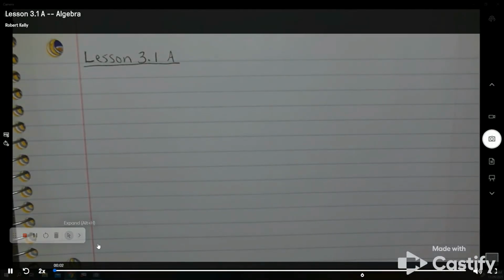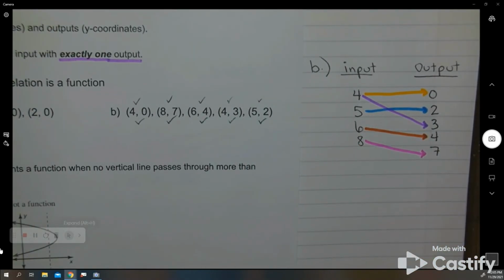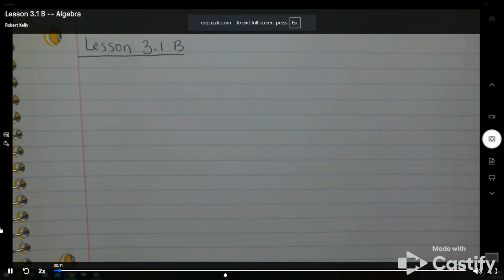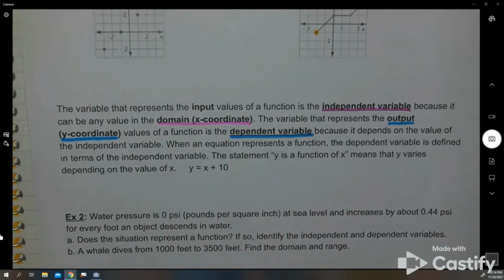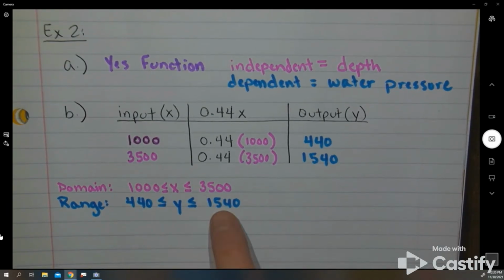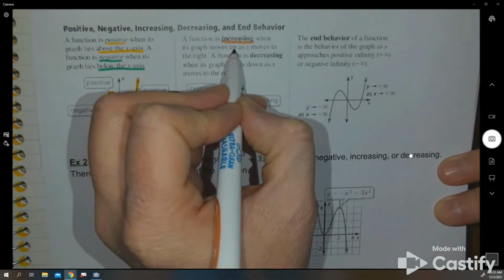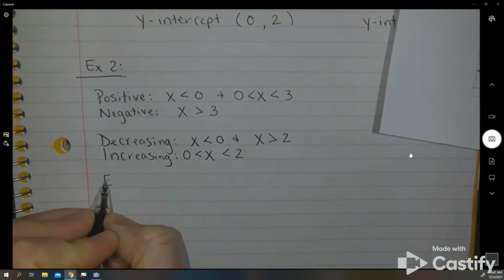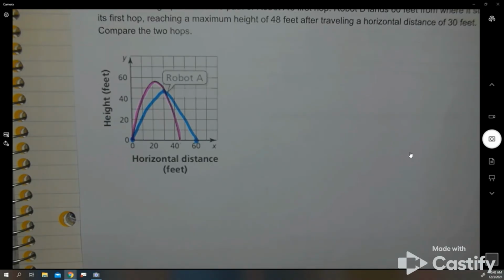Graphing Linear Functions 3.1 - 3.2